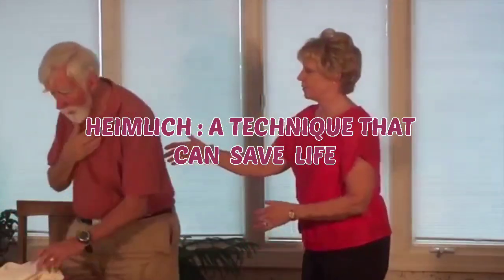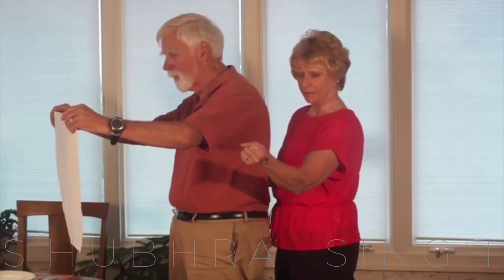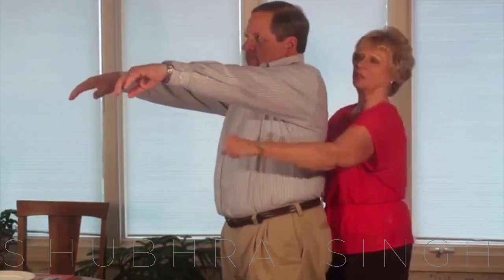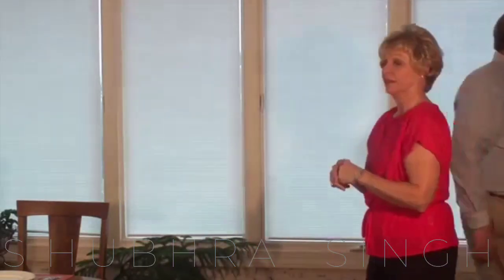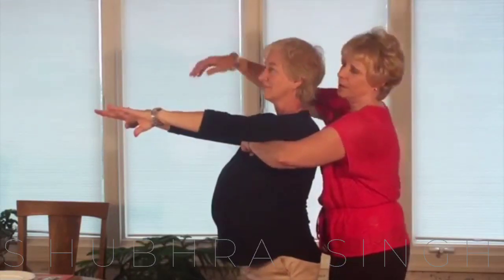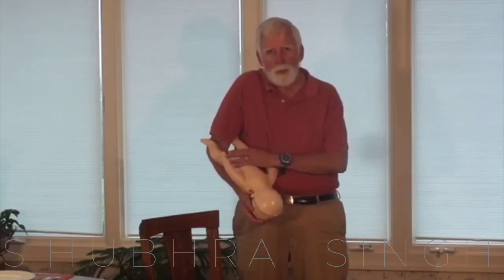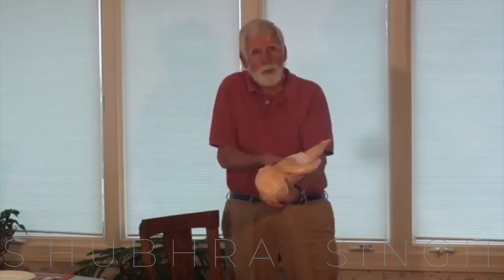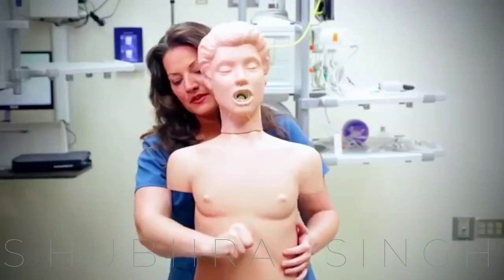HEIMLICH: A TECHNIQUE THAT CAN SAVE LIFE | Day 99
Hey!

Thanks for staying

e-See you tomorrow.
Sending loves to each of you reading this ❤️

- Shubhra Singh

Apr 10, 10.25pm
2021